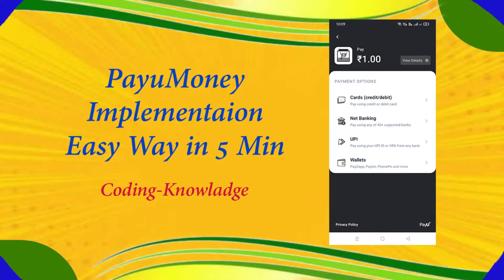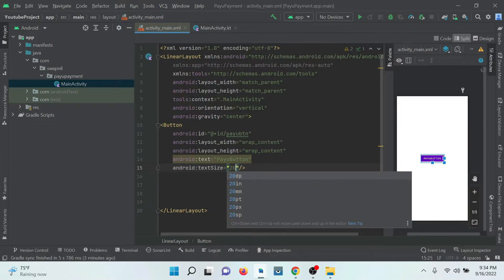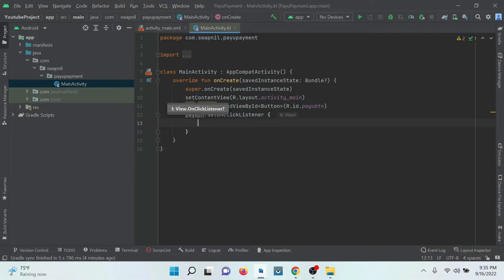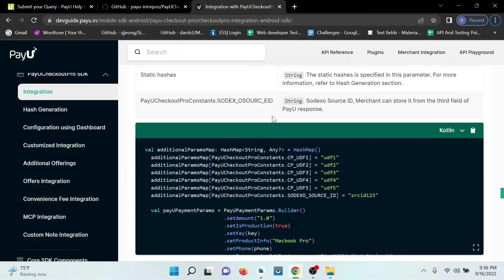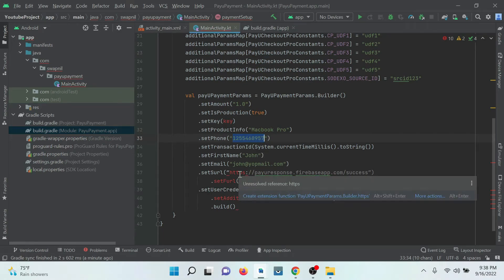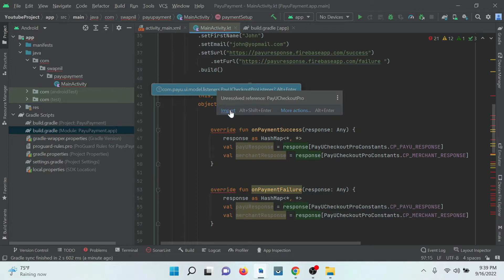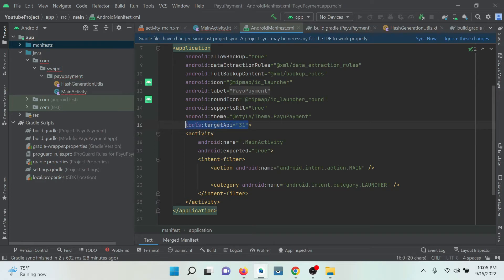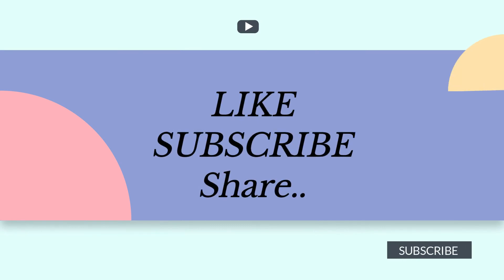PayUmoney Payment Gateway integration in Android||Payment Gateway For Application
Payumoney Payment Gateway integration in Android || Payment Gateway || how to integrate PayU payment
this video is for the implementation of a payment gateway in an easy way in android in kotlin in Hindi.

payment gateway integration in android studio
how to implement payment gateway in android
how to implement payment gateway